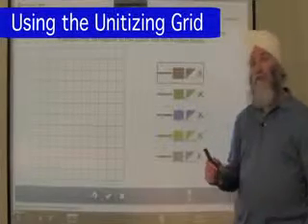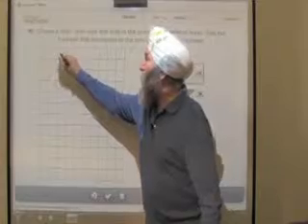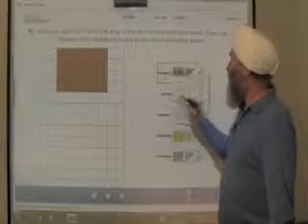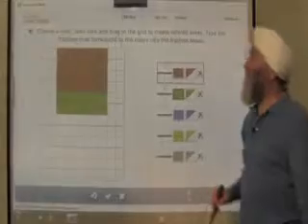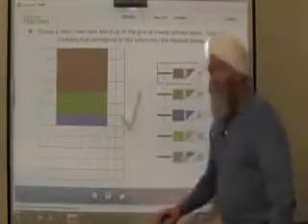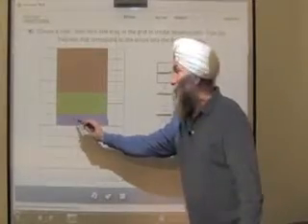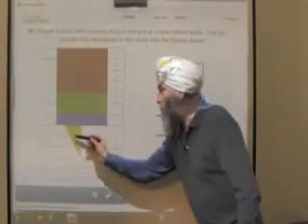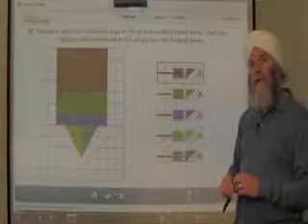Using the Unitizing Grid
TeacherTube User: Conceptuamath

Understand fractions concepts by working with a grid to unitize fractions. This fractions software is available for free at http//